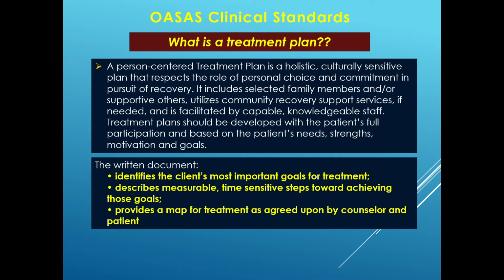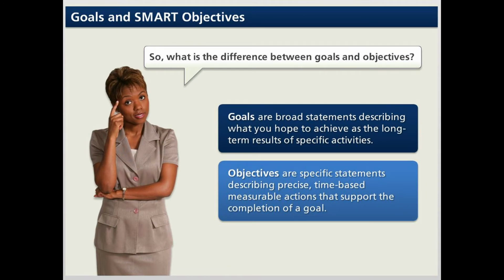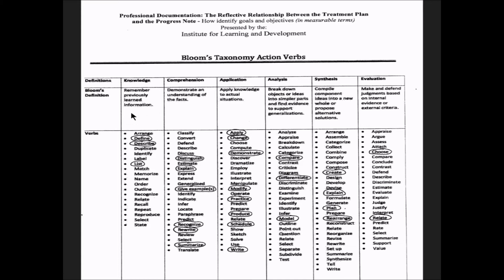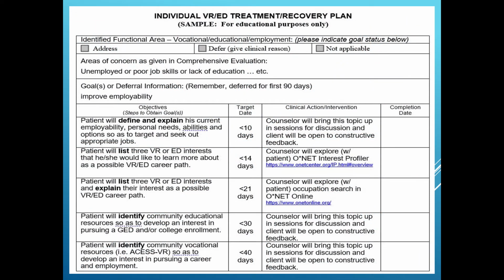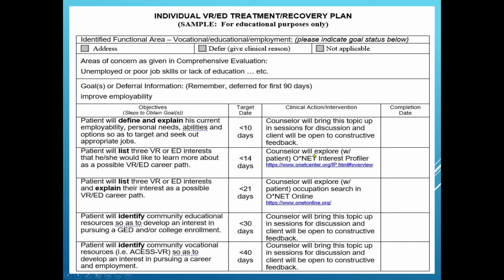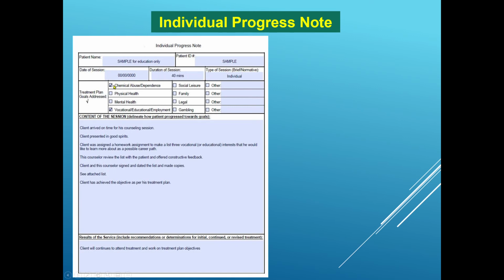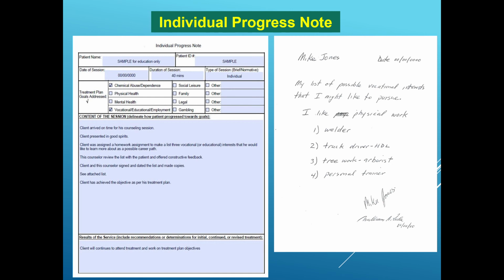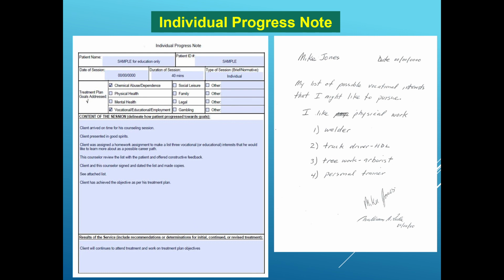VR-ED Treatment Planning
This video is a component of a NYS OASAS continuing edu. course for CASAC, CPP, CPS renewal certification.